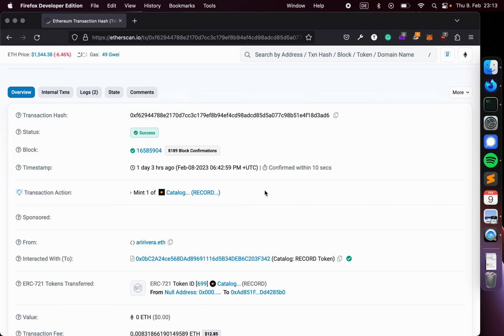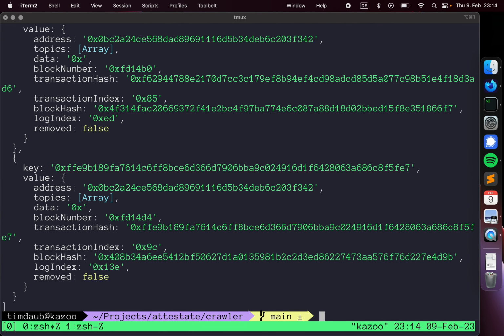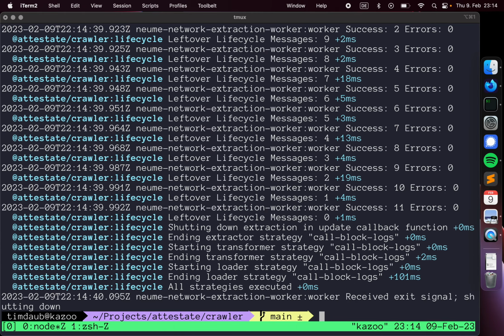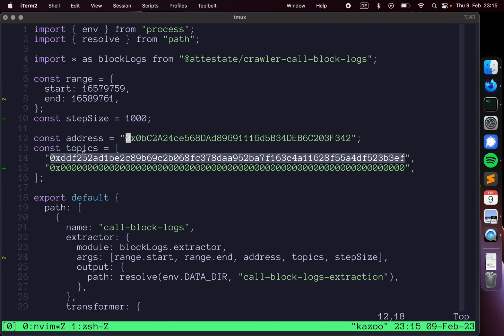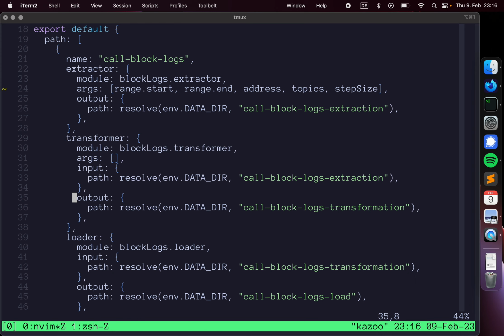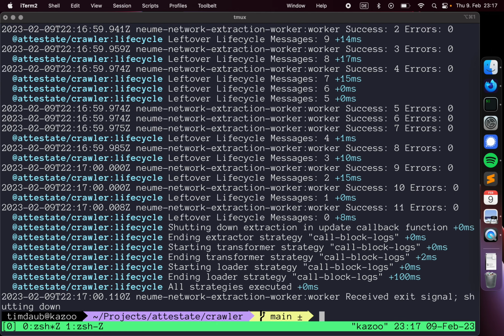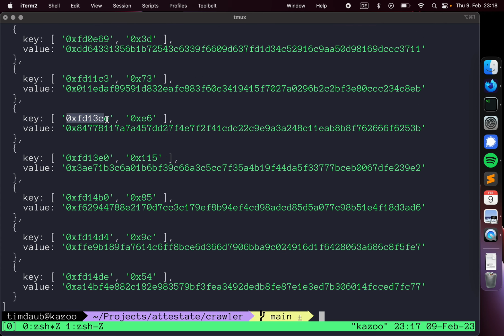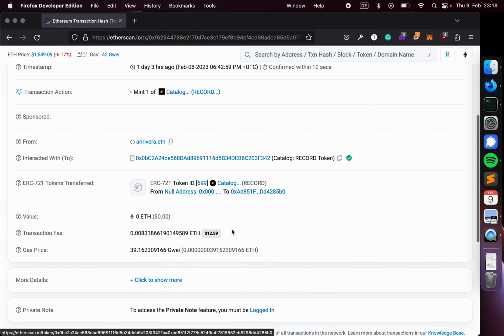8min Speedrun of the Attestate Crawler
In this video, I'm demonstrating the basic functionality of the Attestate Crawler by downloading a range of mint events of the Catalog music NFT. I'm describing the basics of the crawler and how thread safety can be used to continuously run the synchronizing process while still accessing ranges and values through LMDB. Briefly, I'm giving an overview of the crawler's stage separation and config file, and I'm elaborating on the benefits of such an approach over, e.g., using a networked solution like the Graph Protocol.